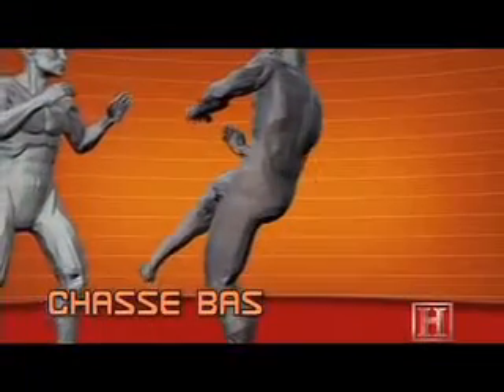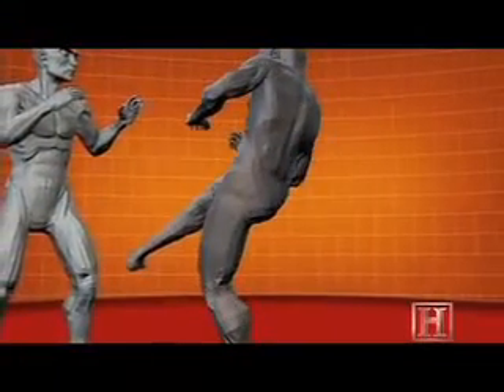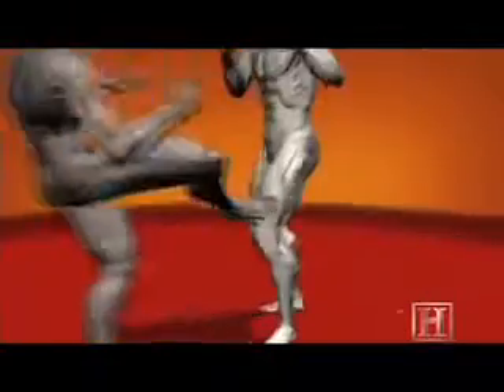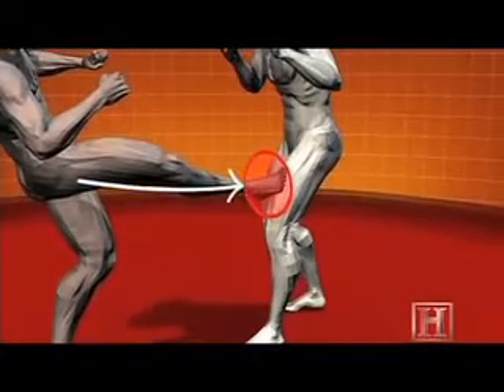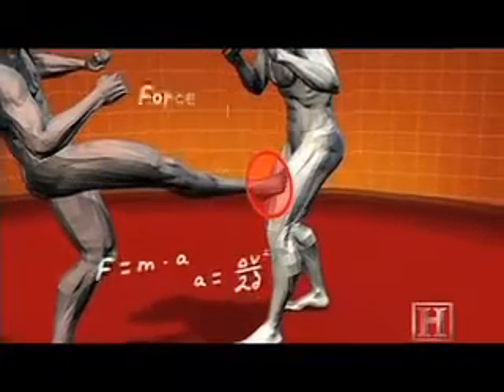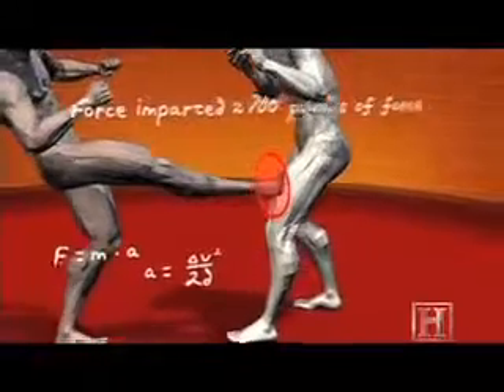Human Weapon Savate Front Kick Chasse Bas